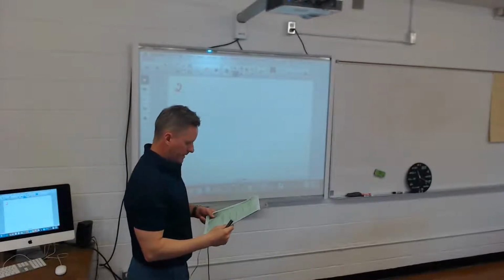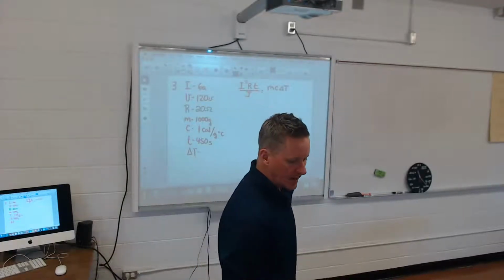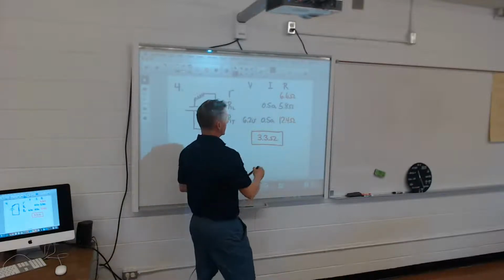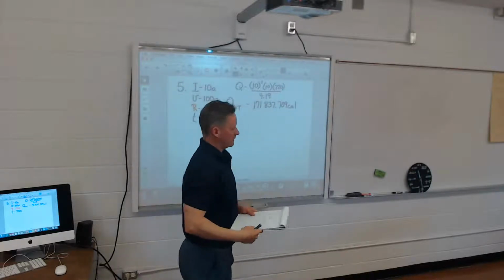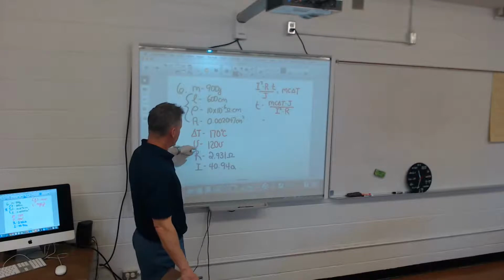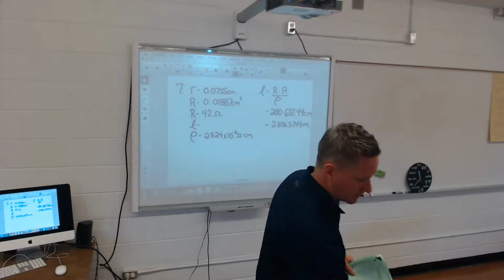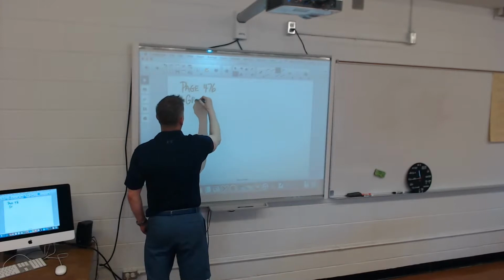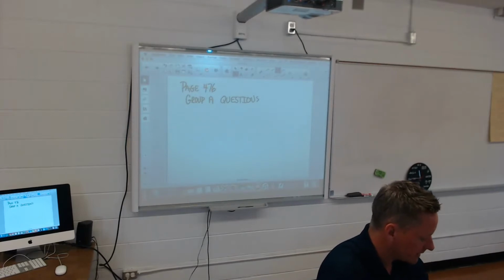11:00 am May 6, 2020 Physics 40S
Went through the assignment from two weeks ago.  Check the solutions with your assignment at home.  Assigned questions on Page 476 to be completed for the end of class on Friday.